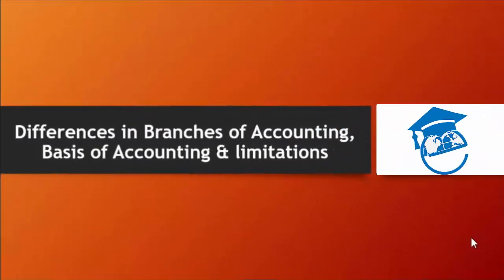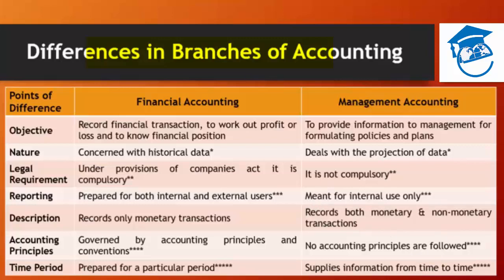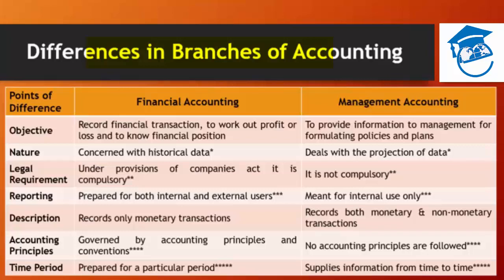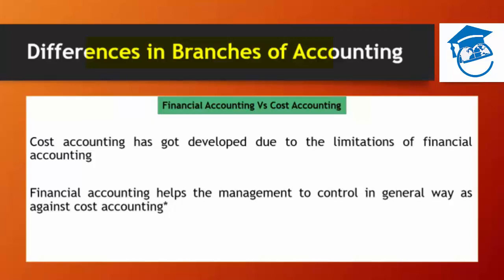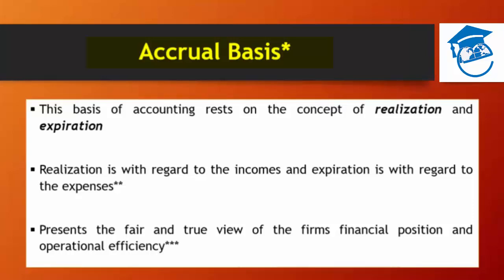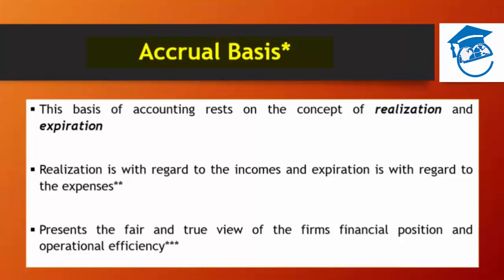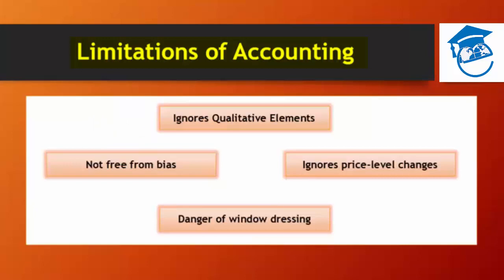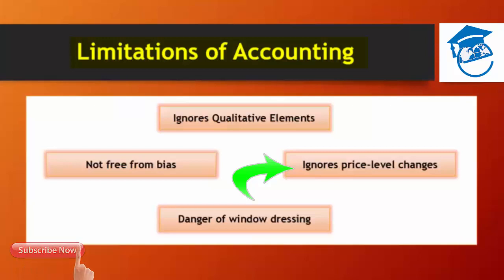Management Accounting | Differences Between Different Branches of Accounting | Lecture 5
Management Accounting

Management Accounting | Differences Between Different Branches of Accounting | Part 5

Introduction (00:00:17 - 00:00:36)

Learning Goals (Topics to be covered in this session)
-Differences in Branches of Accounting
-Basis of Accounting
-Limitations of Accounting

Topic 1 : Differences in Major Branches of Accounting (00:00:41 - 00:07:24)

-difference between Financial Accounting and Management Accounting : (00:00:41 - 00:06:13)
*The basis of differences are - Objective;Nature;Legal requirement;Reporting;Description;Accounting principles;Time period

-difference between Financial Accounting and Cost Accounting (00:06:14 -  00:07:24)

Topic 2: Basis of Accounting or Systems of Accounting (00:07:25 - 00:13:58)

-Cash basis/Cash system of accounting (00:07:52 - 00:09:29)
*Actual cash receipts and actual cash payments are recorded

*Facilitates the preparation of Receipts and Payments Account

*It does not make a complete record of financial transactions

-Accrual basis/Accrual system of accounting (00:09:29 - 00:12:44)

*It rests on the concept of "realization and expiration"

*Realization is with regard to the incomes and expiration is with regard to the expenses

*Presents the fair and true view of the firms' financial position and operational efficiency

-Mixed basis (00:12:45 - 00:13:58)
*Both Cash and Accrual basis are followed

*Incomes on cash basis and expenses on accrual basis

*Most creative form of Accounting

Topic 3 : Limitations of Accounting -Explanation with the help of examples (00:13:59 - 00:19:32)

a. Ignores qualitative elements
b. Not free from biasness
c. Ignores price-level changes
d. Danger of window dressing

for the play list